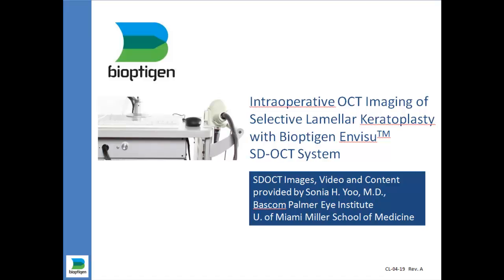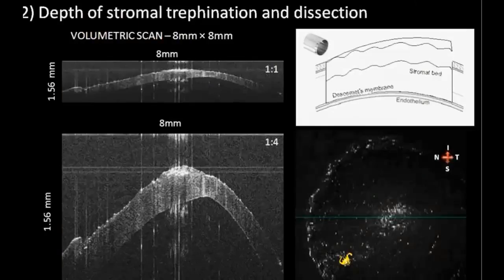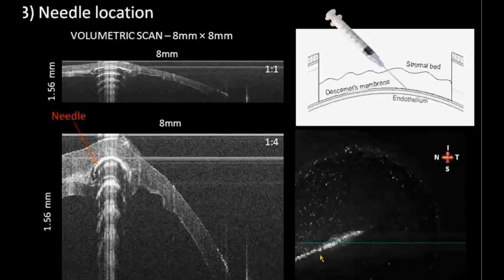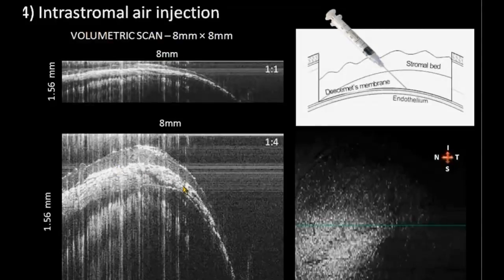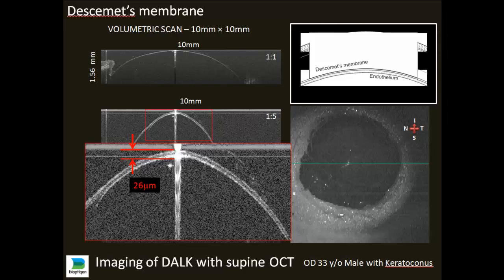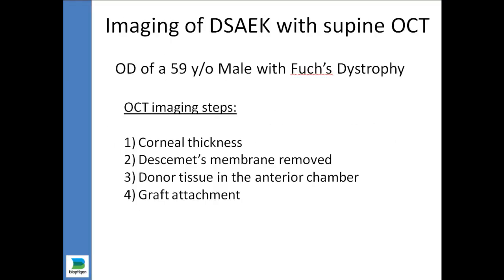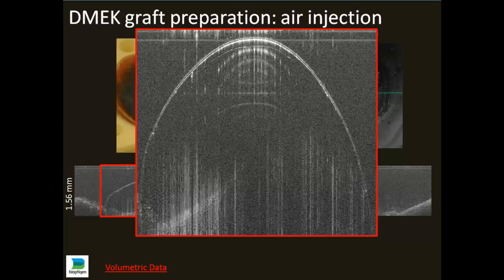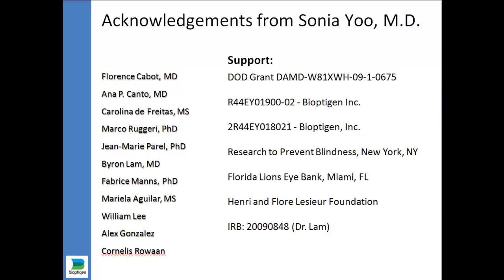OCT for Ophthalmology Envisu C-Class